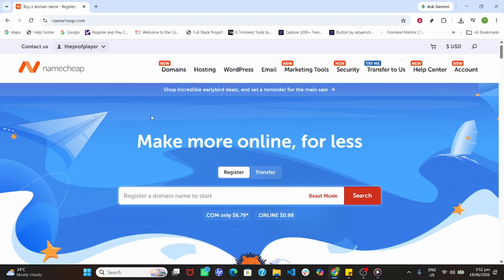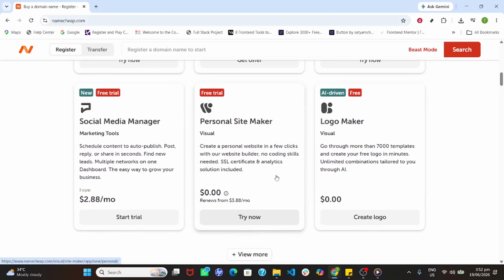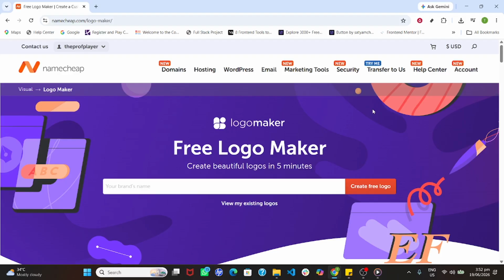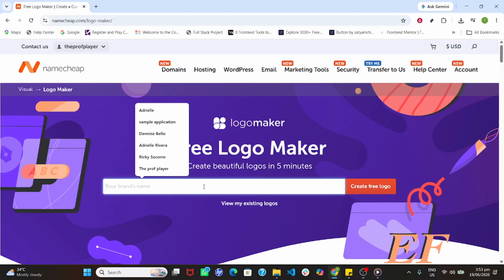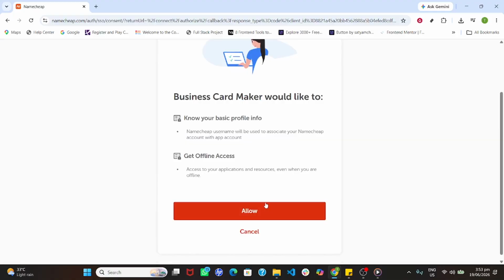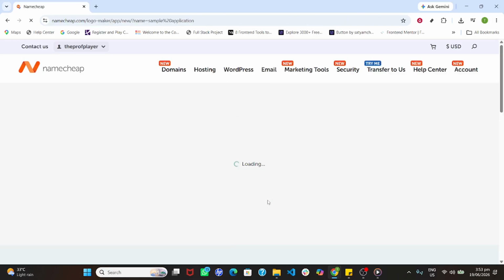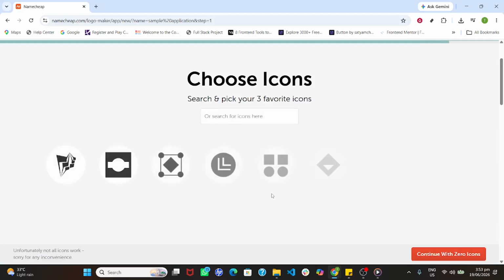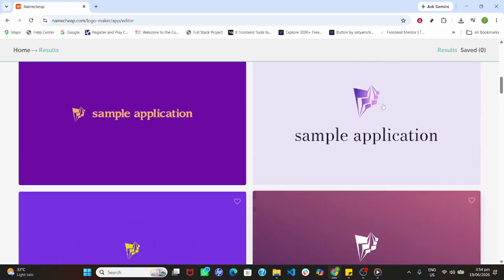How to Create Logos in Namecheap Website (Updated 2026)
In this video, we discuss how to create logos in Namecheap website using their free logo maker. You'll learn to make a logo with Namecheap in under 5 minutes without any design skills, following our step-by-step tutorial. We cover the entire process from accessing the tool to customizing fonts, colors, and icons, and finally downloading your professional logo.

00:00 Introduction to Namecheap Logo Maker
00:33 Accessing the Free Logo Maker
01:06 Clicking on Logo Maker Tool
01:31 Entering Your Brand Name
01:53 Canceling Business Card Pop-Up
02:13 Re-entering Brand Name
02:34 Selecting Color Palette
02:47 Viewing Generated Logo Variations
03:07 Professional Logo Ready for Download